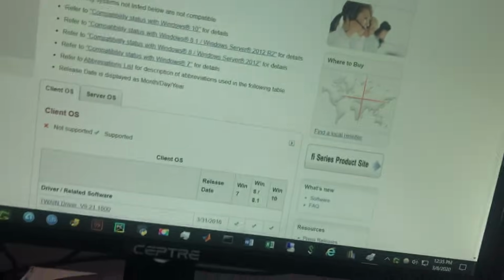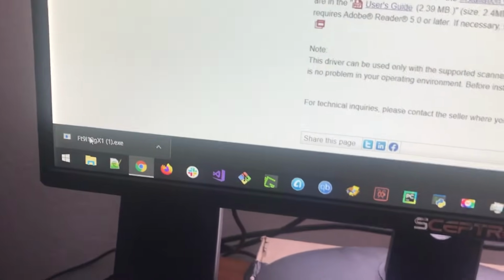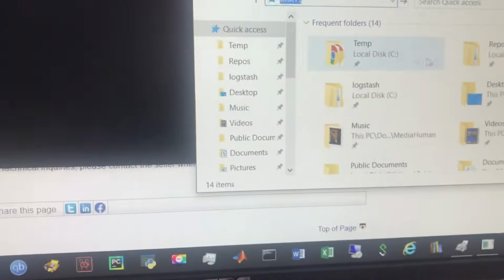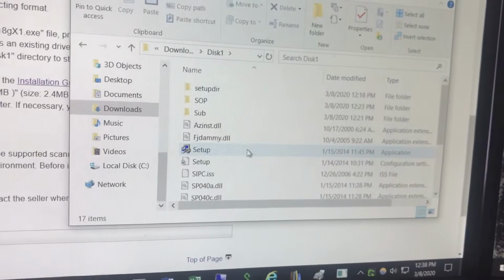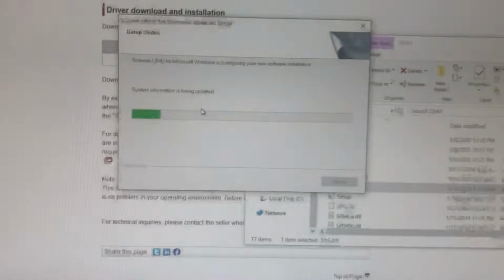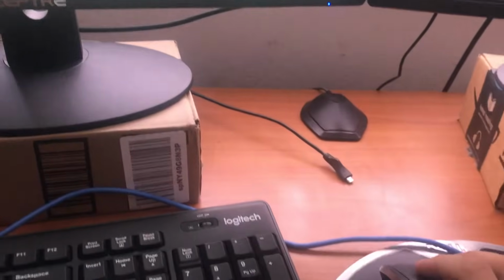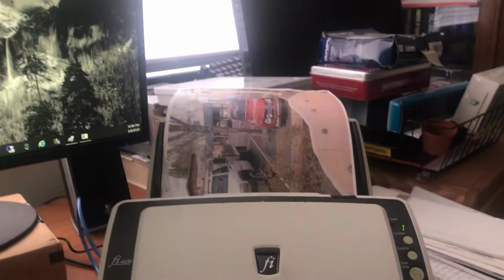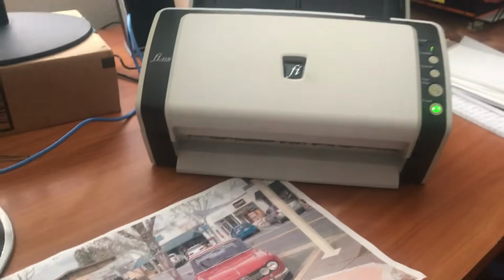How to install, configure, and use Fujitsu Scanner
I show how to download the TWAIN32 drivers, extract the files and run the setup exe, and use the Fujitsu fi 6130 scanner on a Windows 10 machine to scan documents and pictures. This process is the same for Windows 7 PCs.